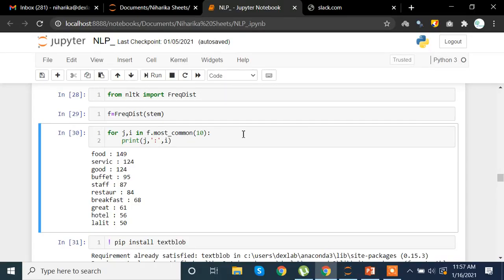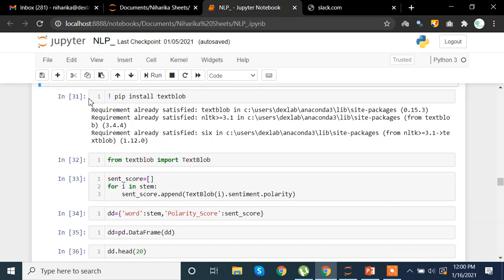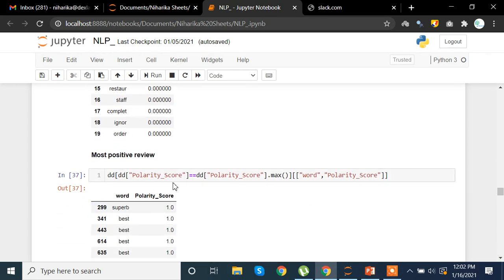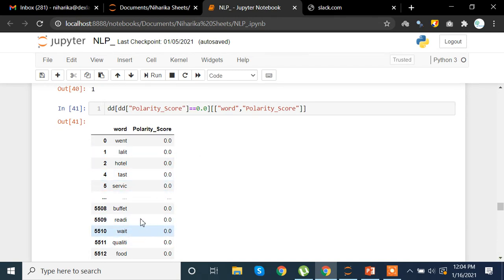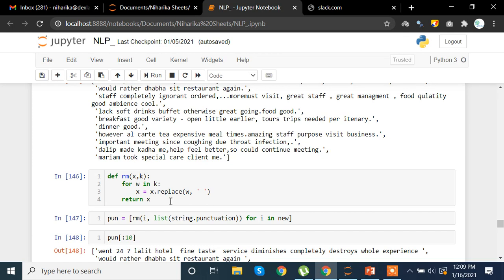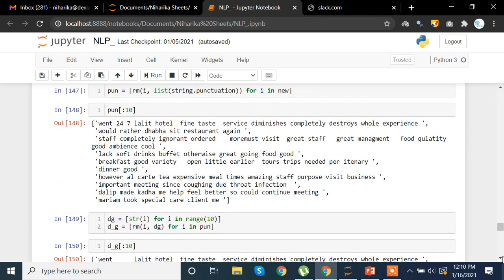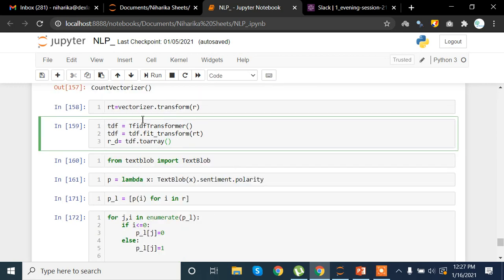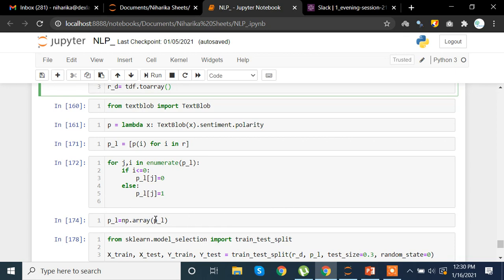Machine Learning & Deep Learning with Python||Introduction to Natural Language Processing- Part-II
In this latest video we will be continuing the NLP project. We will explain the concept of polarity and how it is important for predicting if a word is positive or negative and how flagging can help in this regards. We will also be discussing about the concept of CountVectorizer and TfidfVectorizer and what is the difference between the two. Last but not the least we will also be applying logistic regression to predict if the sentence is positive or negative.

DexLab Analytics is one of the industry leaders in training professionals for Big Data and Analytics. We have courses on Data Science, Machine Learning, Credit Risk Modeling, Market Risk Modeling, Big Data Hadoop, MS Excel VBA, R Programming and Analytics and Predictive Modelling. We also provide comprehensive training packages for corporates.

For more updates on courses and tips follow us on